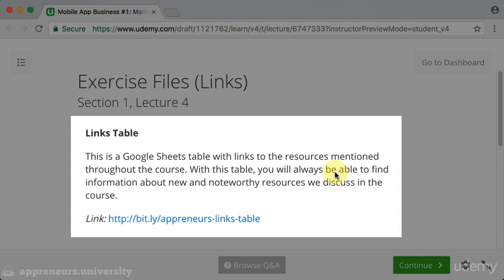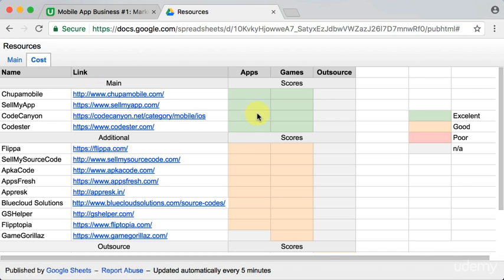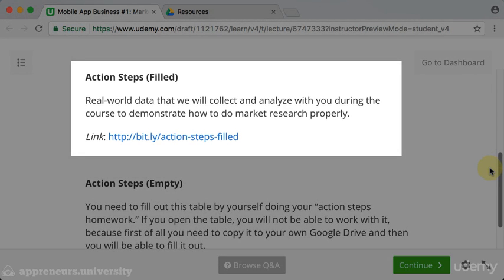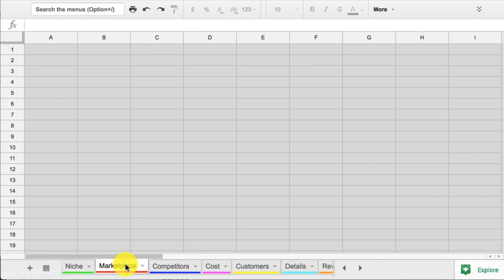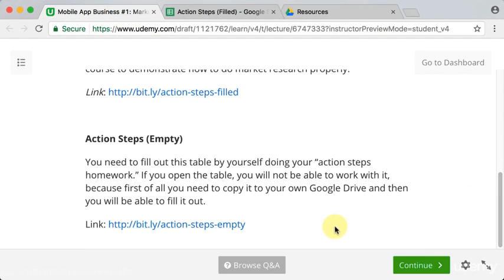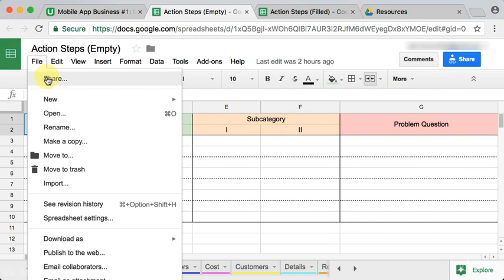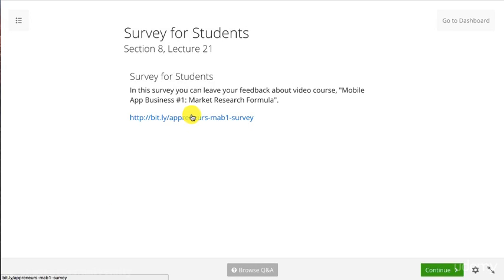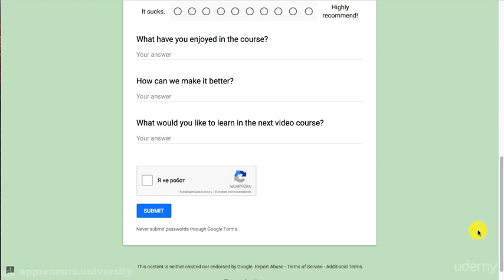Mobile App Business #6: Idea Generation : Using the exercise files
Mobile App Business #6: Idea Generation
Details, Reviews and Contacts Research. No more "hope-and-pray" mobile app business. NO ionic, Angular, Xcode.